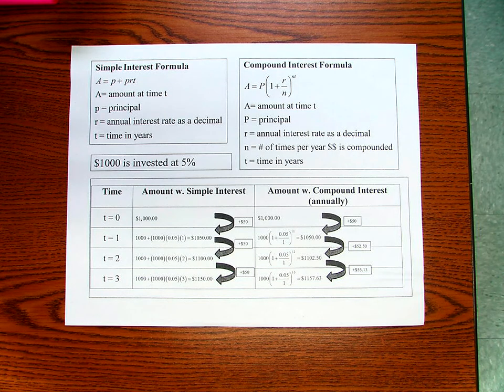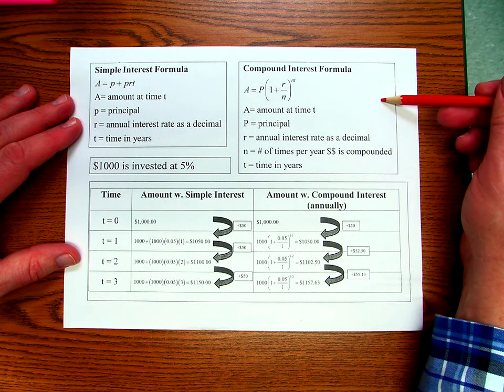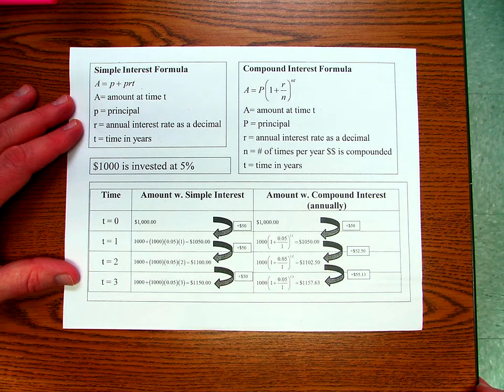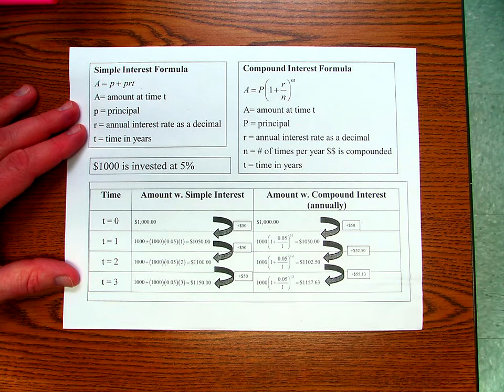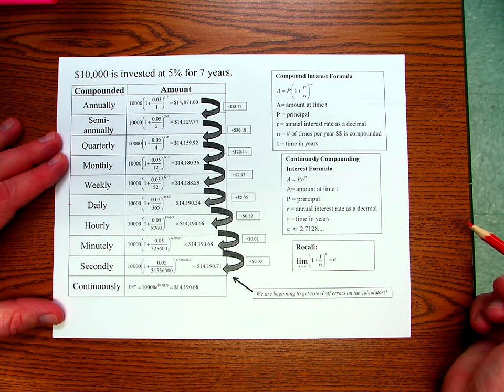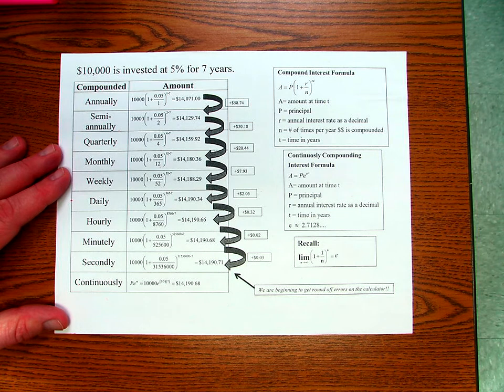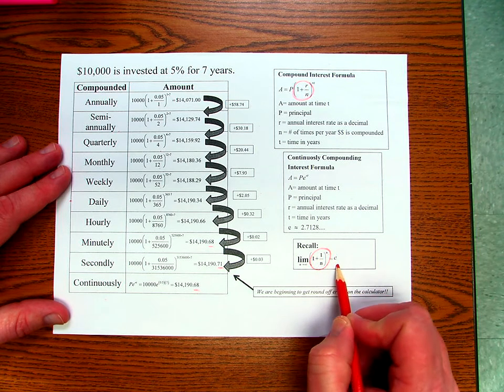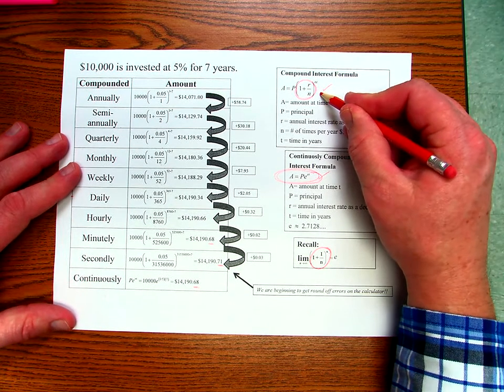HonTrig Ch3 Interest